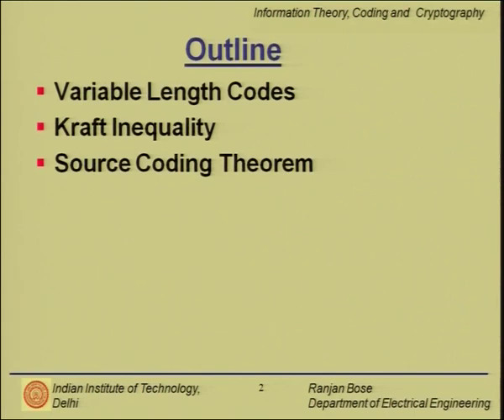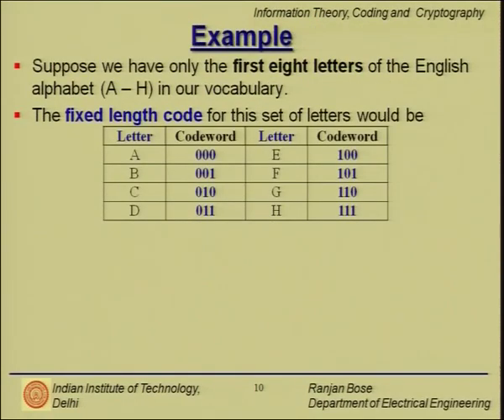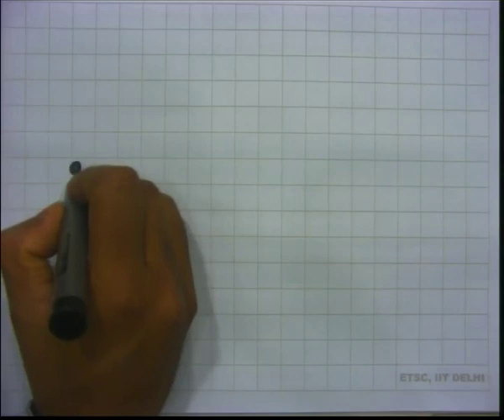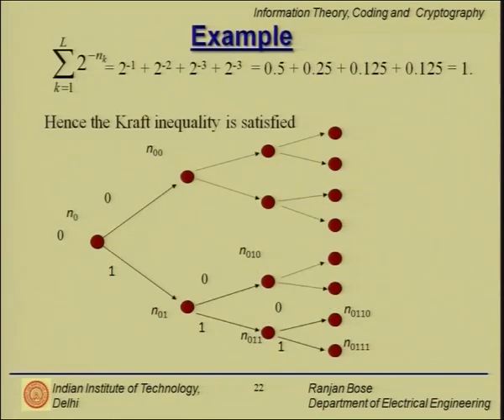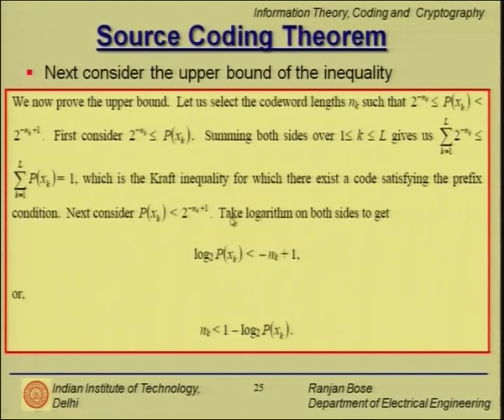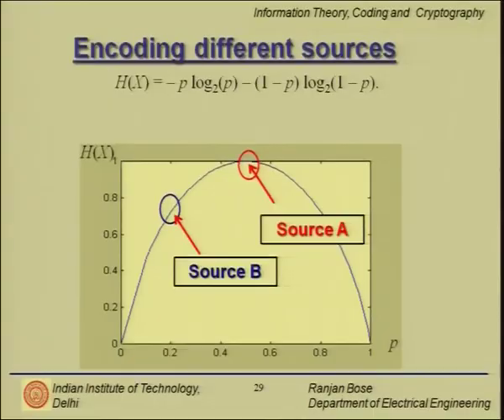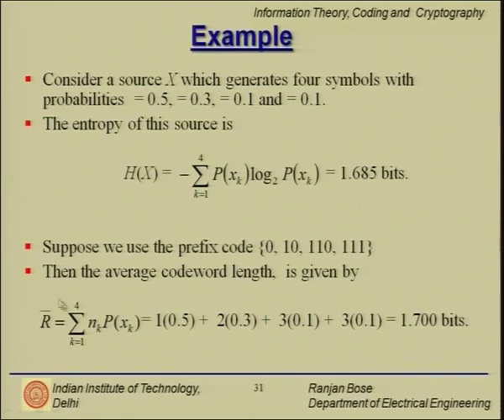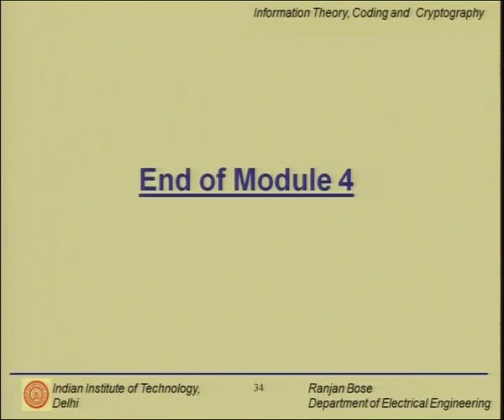Variable Length Codes, Prefix Codes